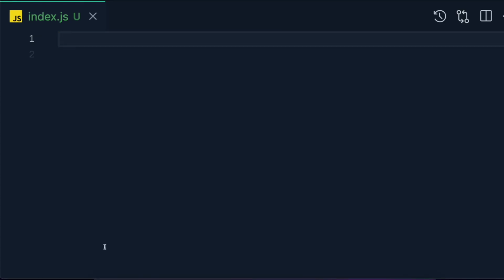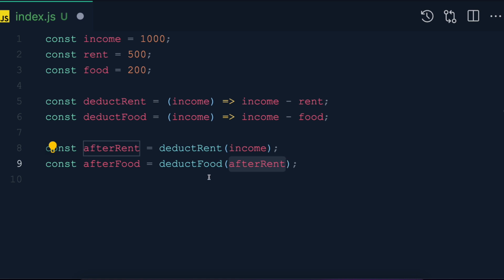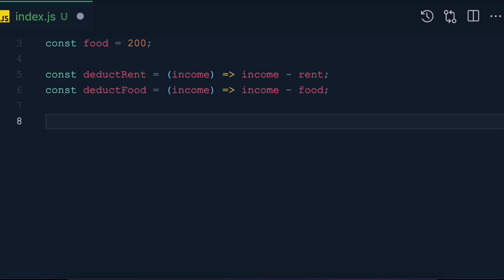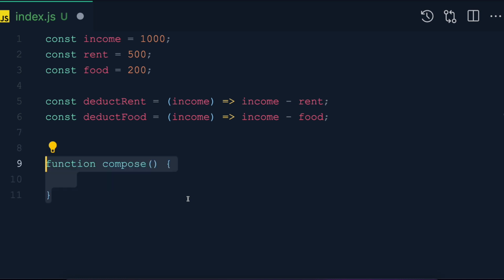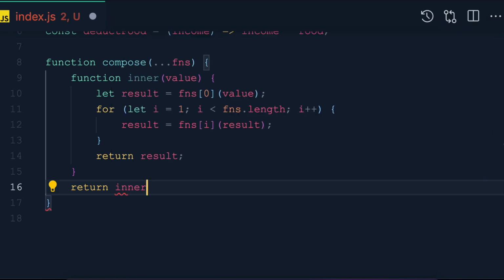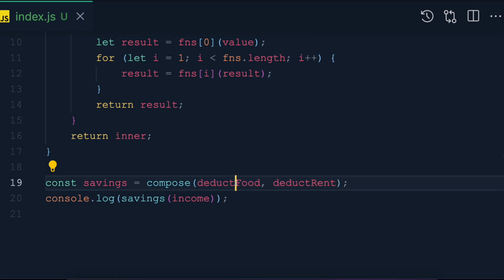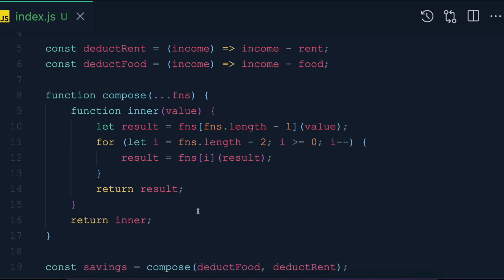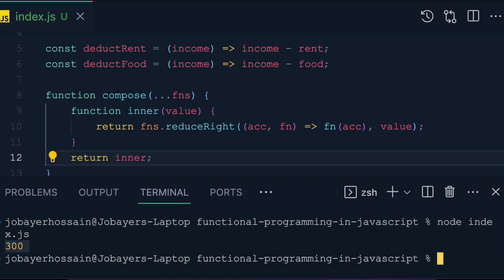Javascript Function Composition | Functional Programming in Javascript